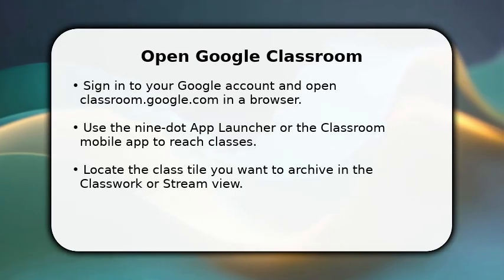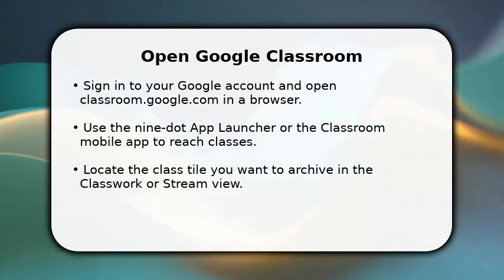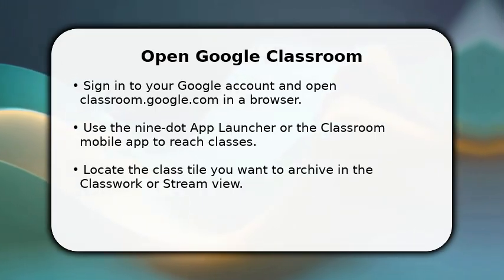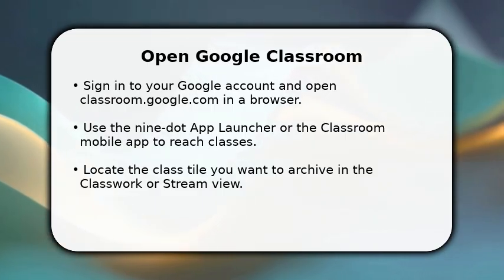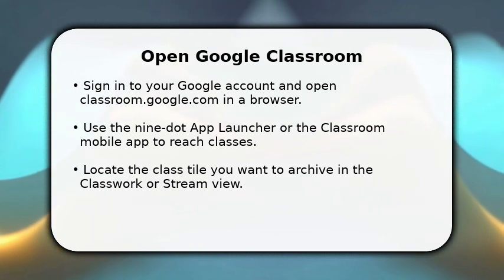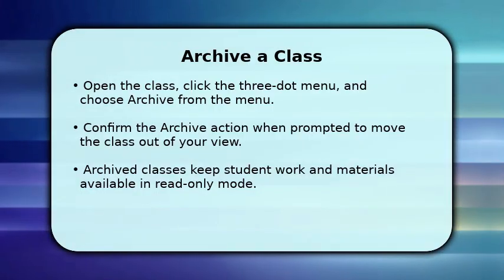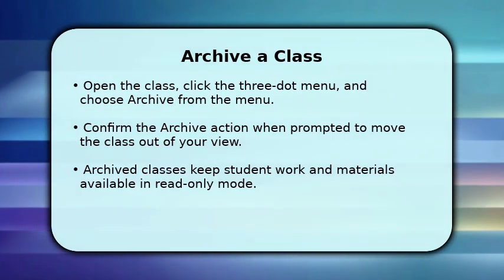How to Archive Classes in Google Classroom (easy Method)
How to Archive Classes in Google Classroom (easy Method) | 🔒 Surfshark VPN Deal — Stay private and secure. $1.99/mo + 3 Months Free ▸

Discover the straightforward method to archive classes in Google Classroom, ensuring a clutter-free digital learning environment. This quick guide will walk you through each step of organizing your courses for easy access and management.

archive classes, Google Classroom, organize courses, digital learning environment, manage Google Classroom, tutorial on archiving in education platform, streamline class schedules, easy method to archive, class organization guide for G Suite, efficiently manage online lessons, how-to video